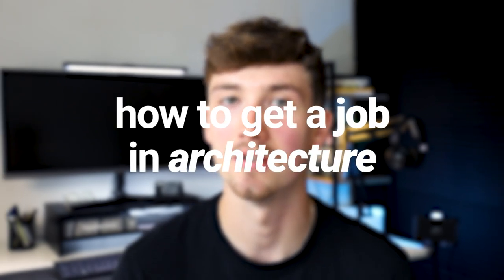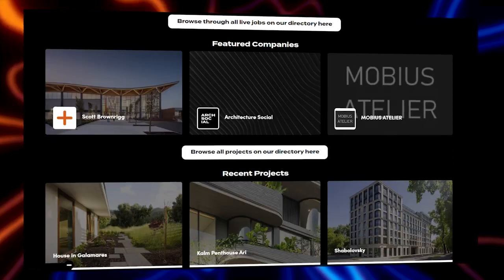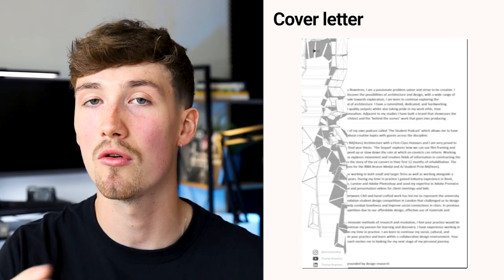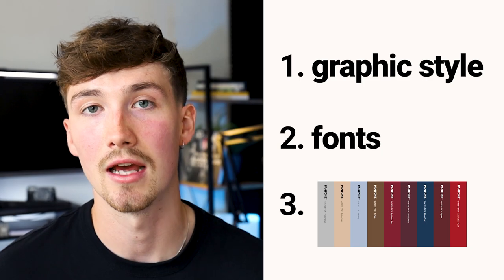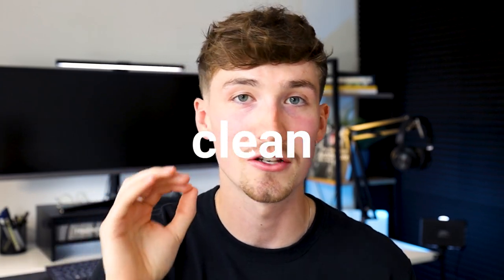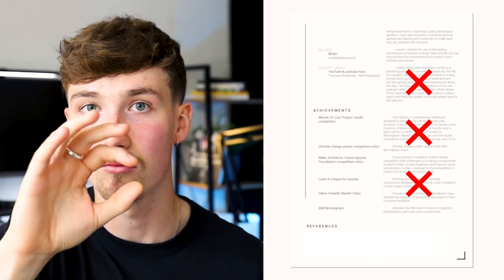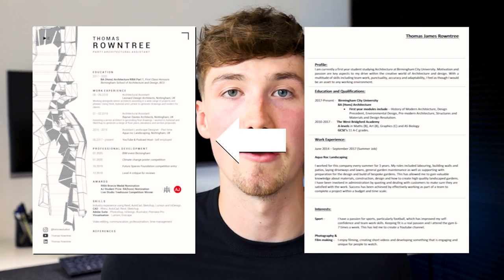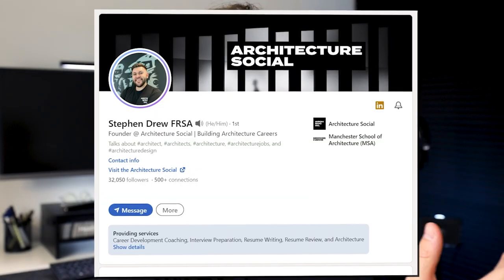How to get a Job in Architecture. Designing your Application & Job Search Strategies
My Favourite Architecture Equipment:
MY LAPTOP - Dell XPS 15